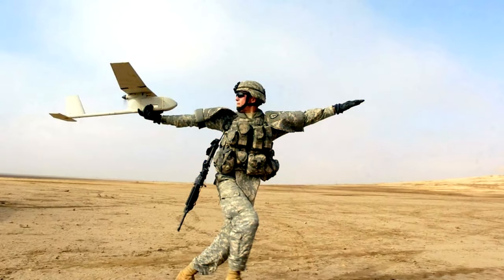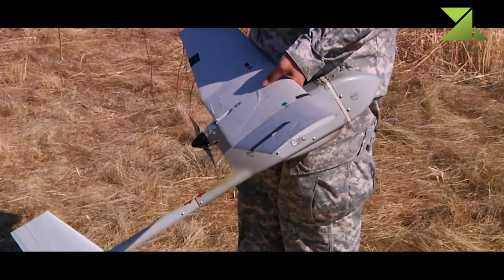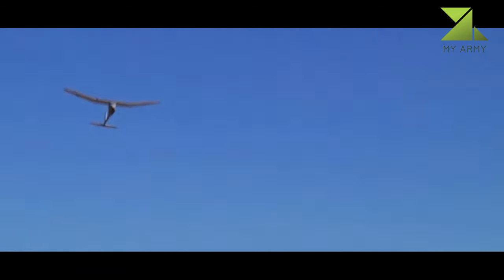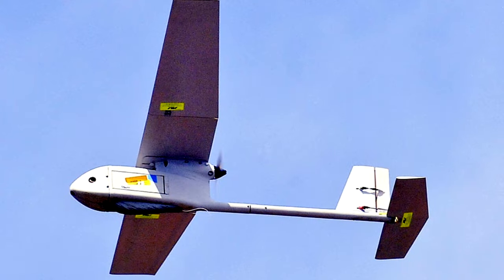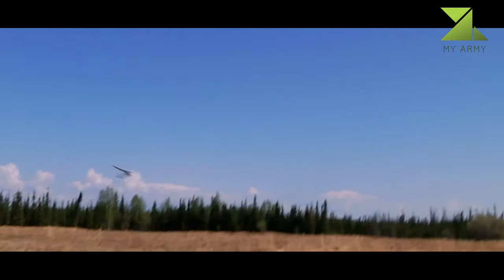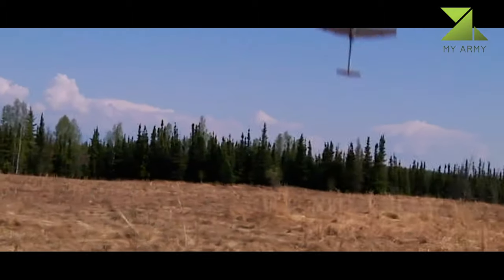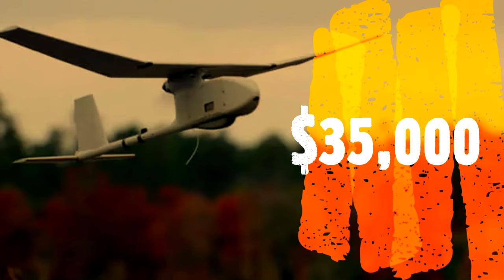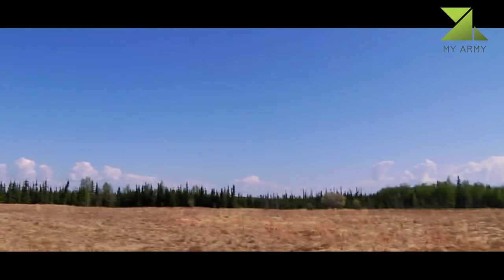AeroVironment RQ-11 Raven SUAV | Small Hand-Launched Remote-Controlled Unmanned Aerial Vehicle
The AeroVironment RQ-11 Raven is a small hand-launched remote-controlled unmanned aerial vehicle (or SUAV) developed for the United States military, but now adopted by the military forces of many other countries.
The RQ-11 Raven was originally introduced as the FQM-151 in 1999, but in 2002 developed into its current form, resembling an enlarged FAI class F1C free flight model aircraft in general appearance. The craft is launched by hand and powered by a pusher configuration electric motor. The plane can fly up to 10 km at altitudes of approximately 150 m above ground level, and over 4,500 m above mean sea level, at flying speeds of 45–100 km/h.